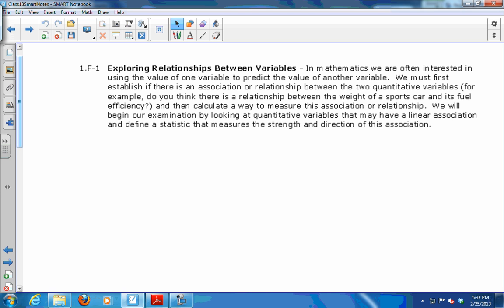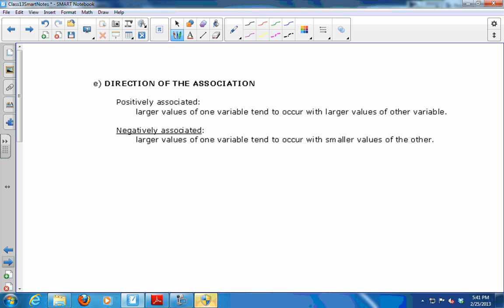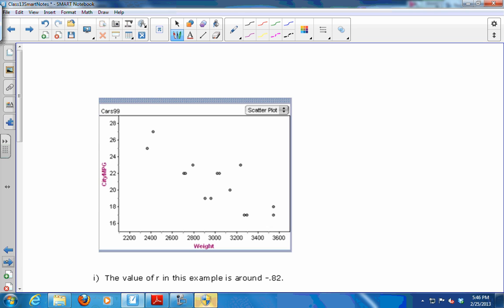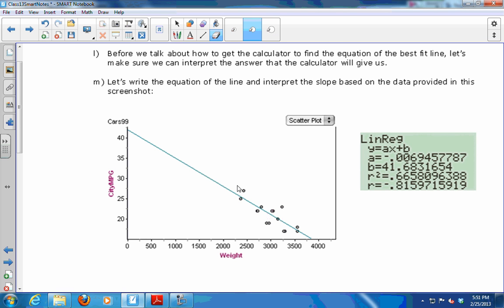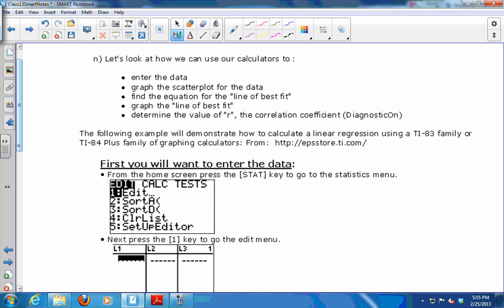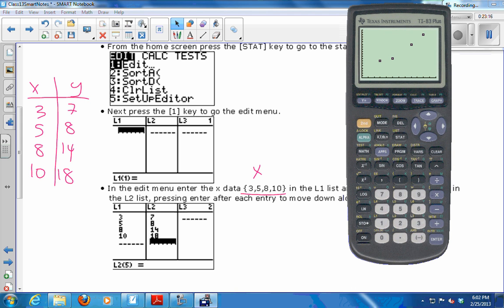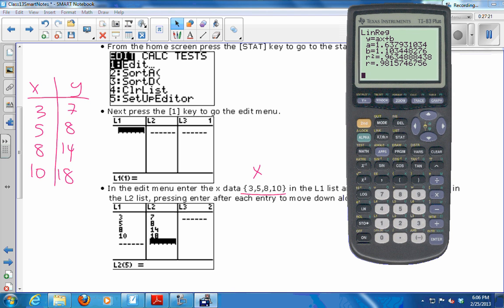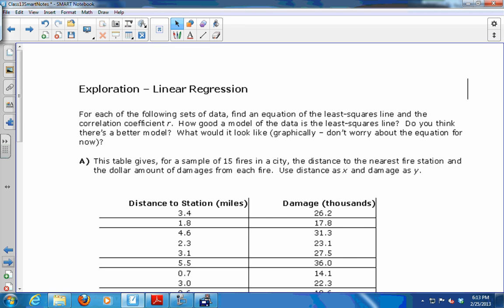107 class 13 video